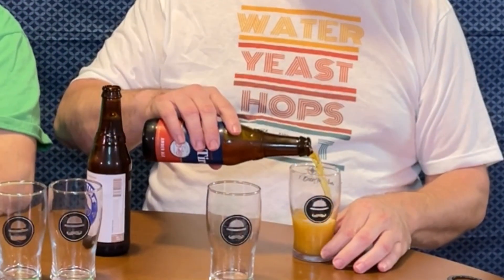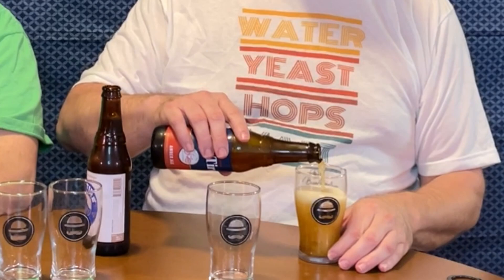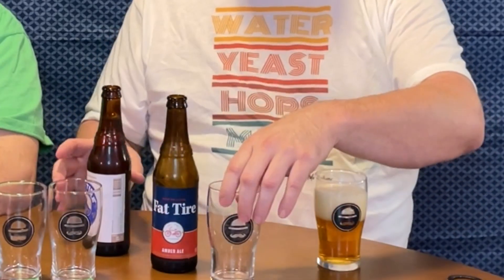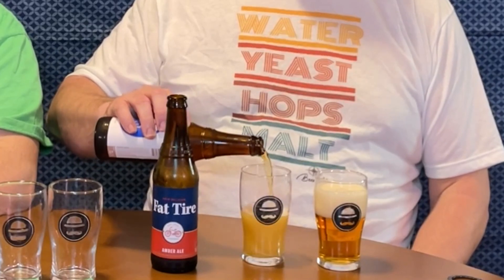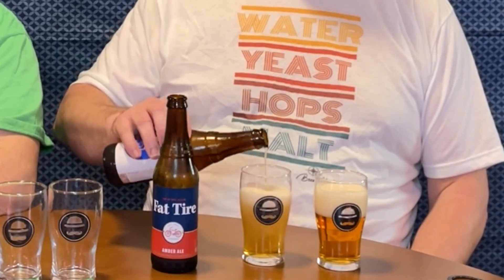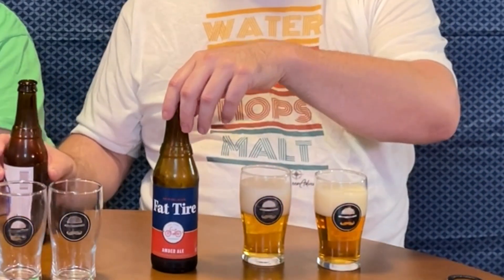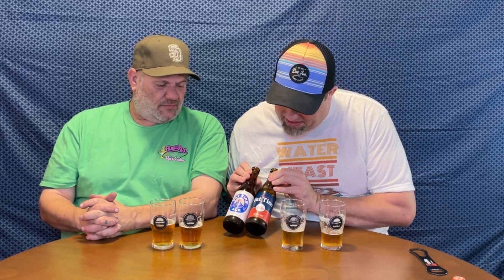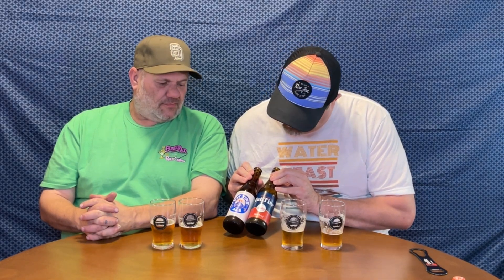Fat Tire New vs Old Comparison | Beer Review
A Comparison of the Amber Fat Tire that is no longer being made against the new Fat Tire  Ale that is the replacement.